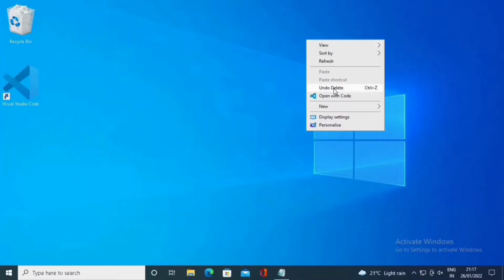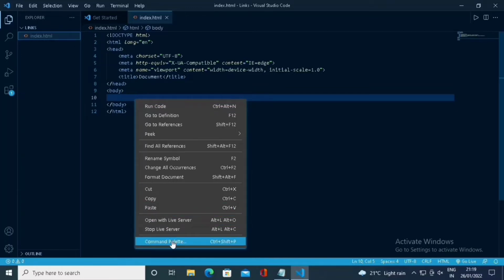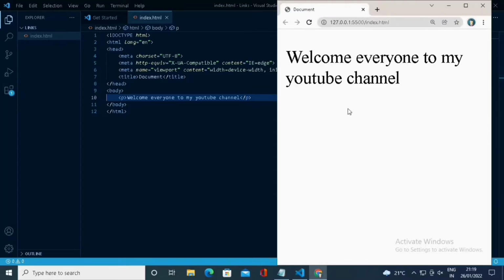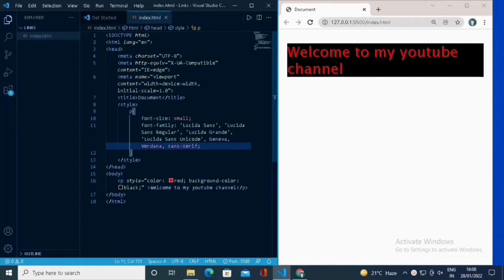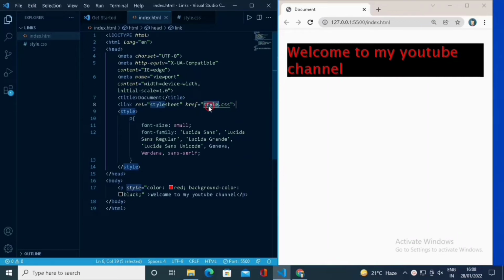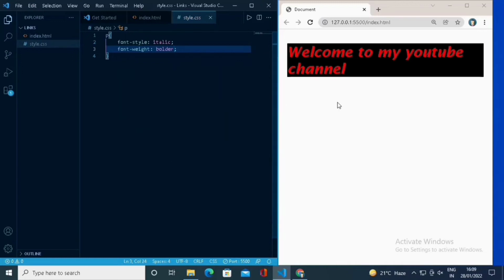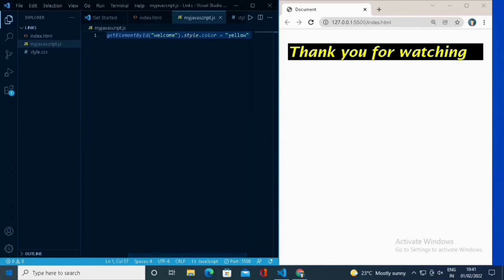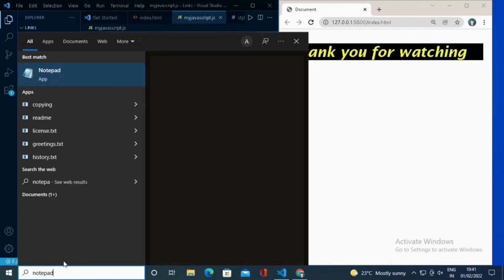Linking CSS and JAVASCRIPT to HTML | How to link CSS and JAVASCRIPT to HTML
Video Timeline

0:00 - Intro
0:24 - Opening Visual Studio Code
1:42 - CSS
3:54 - JAVASCRIPT
5:44 - Outro

Topics covered
• Linking CSS and JAVASCRIPT to HTML
• Linking JAVASCRIPT to HTML
• CSS by Inline, Internal and External in Visual Studio Code